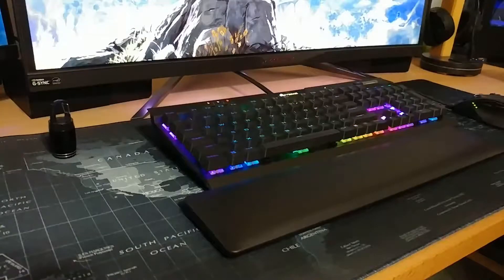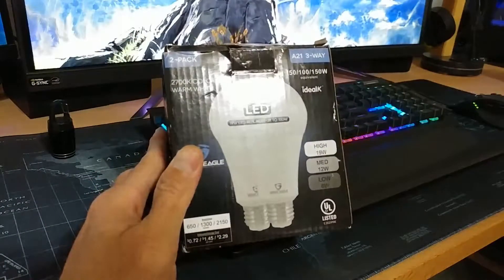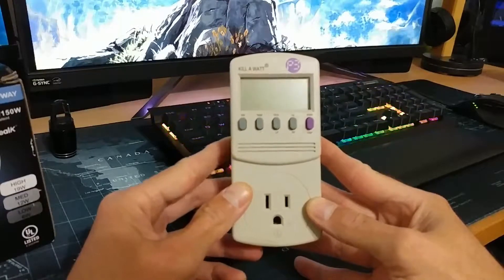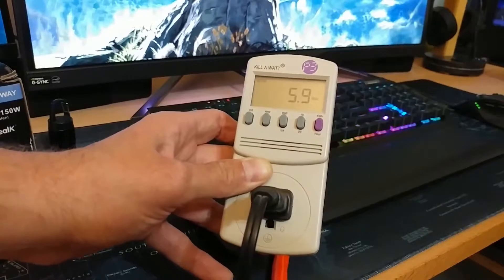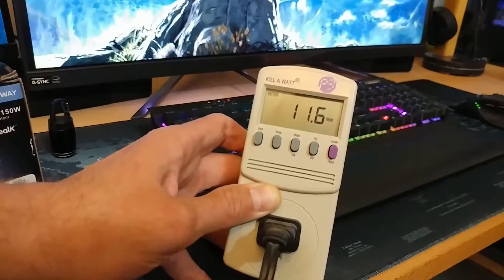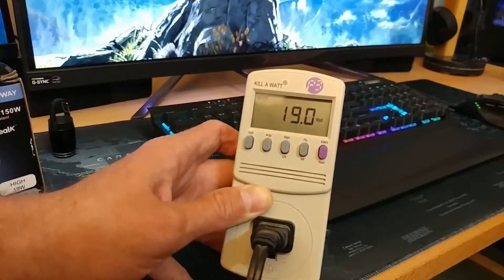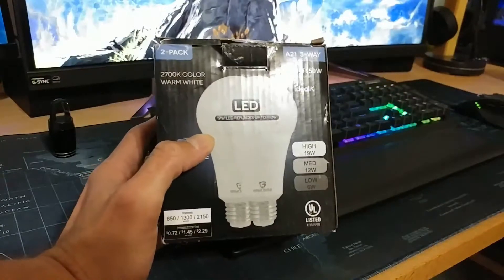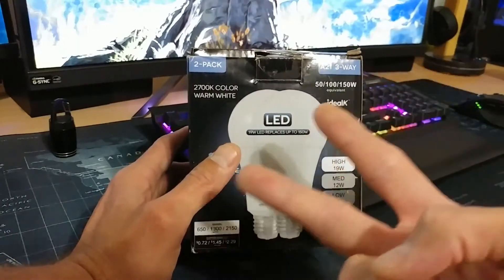Great Eagle 3 way LED - Wattage usage put to the test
Taking a look at,

Great Eagle 3 way led

Great Eagle 50/100/150W Equivalent 3-Way A21 LED Light Bulb 2700K Warm White Color (2-Pack)

In this video I test the power usage claims on the box using a wattage meter at low, medium and high settings.